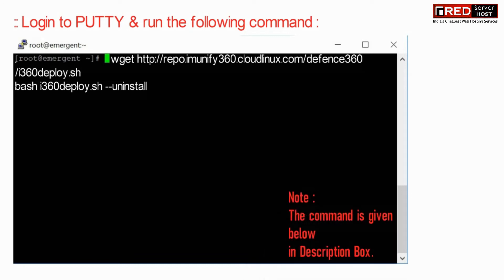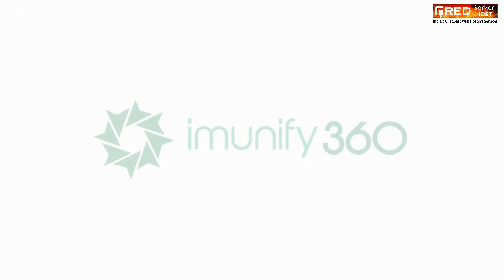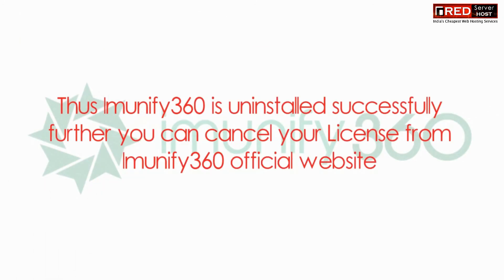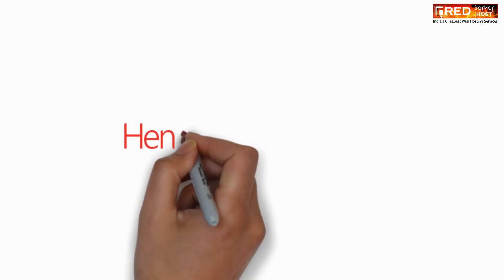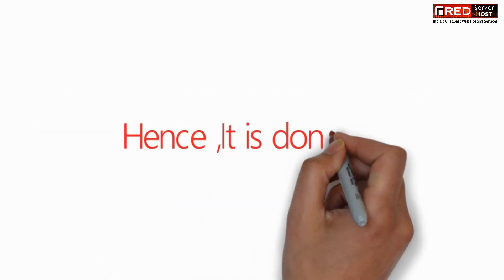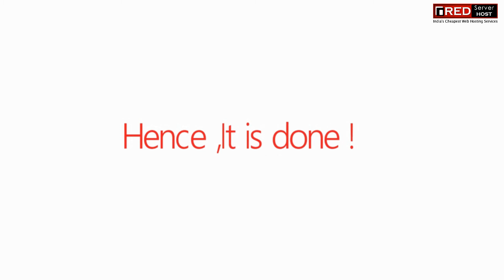HOW TO UNINSTALL IMUNIFY360 IN WHM ROOT? [EASY METHOD]☑️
Here in this tutorial you will learn to uninstall Imunify360 in WHM.
Follow the steps to quickly uninstall Imunify360 in WHM:

Step::1 Login to PuTTy using root credentials
Step::3 Paste it in PuTTy and press the Enter tab

After successful un-installation you can go to imunify360.com and cancel the license.

That's it!!!

We hope you have found this tutorial useful to uninstall Imunify360 in WHM.